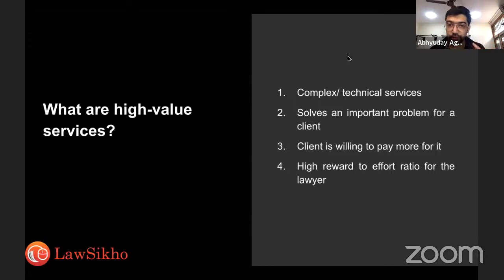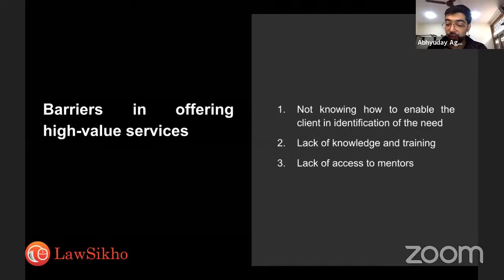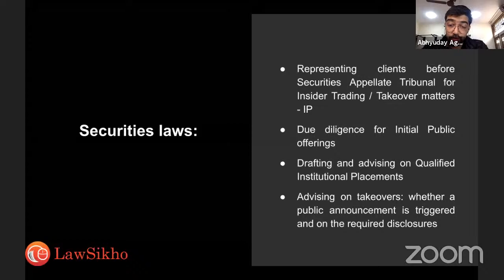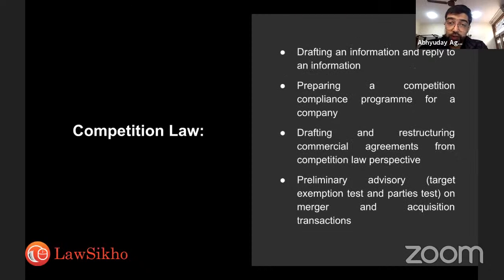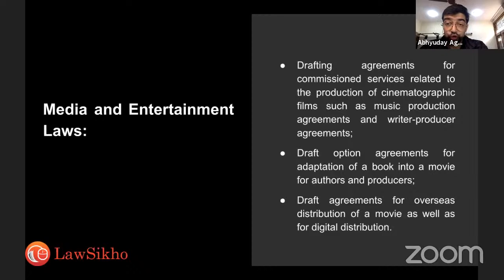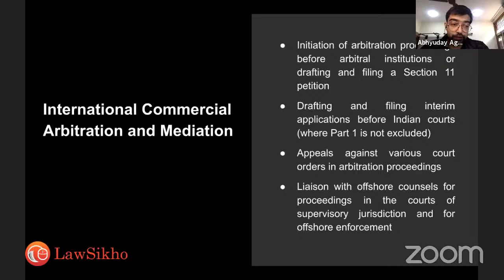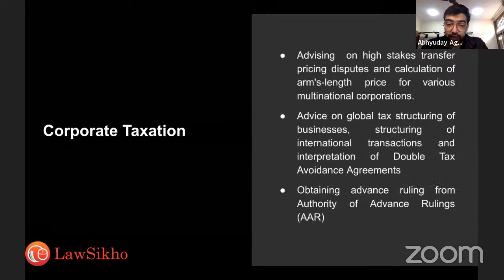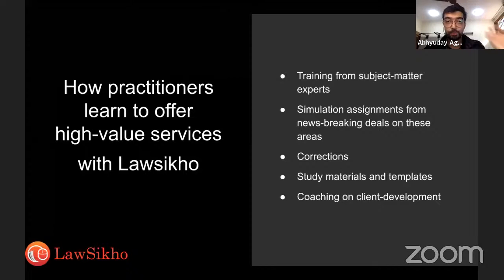20 highly profitable services that you can offer clients as an independent practitioner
Join us for a conversation on '𝟮𝟬 𝗛𝗶𝗴𝗵𝗹𝘆 𝗽𝗿𝗼𝗳𝗶𝘁𝗮𝗯𝗹𝗲 𝘀𝗲𝗿𝘃𝗶𝗰𝗲𝘀 𝘁𝗵𝗮𝘁 𝘆𝗼𝘂 𝗰𝗮𝗻 𝗼𝗳𝗳𝗲𝗿 𝗰𝗹𝗶𝗲𝗻𝘁𝘀 𝗮𝘀 𝗮𝗻 𝗶𝗻𝗱𝗲𝗽𝗲𝗻𝗱𝗲𝗻𝘁 𝗽𝗿𝗮𝗰𝘁𝗶𝘁𝗶𝗼𝗻𝗲𝗿𝘀' with Abhyuday Agarwal, Co-Founder and COO, LawSikho.